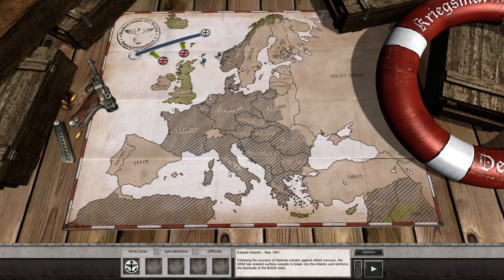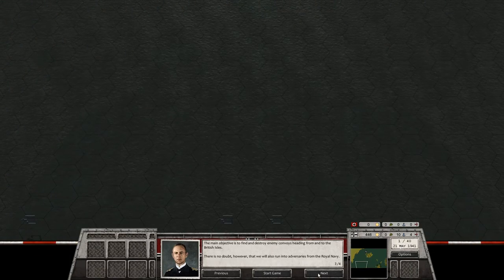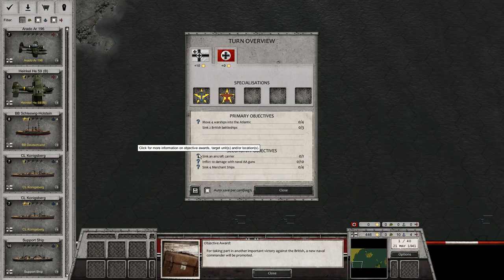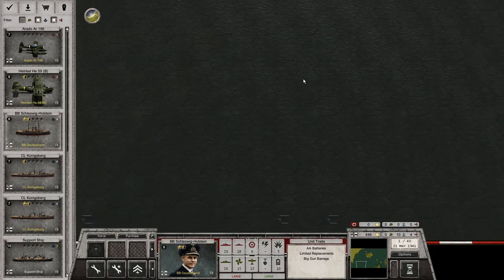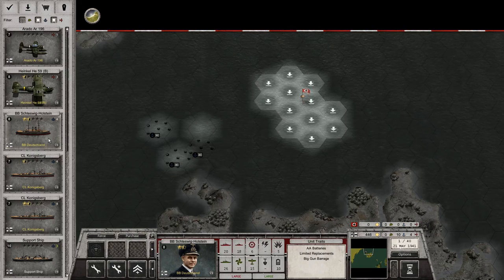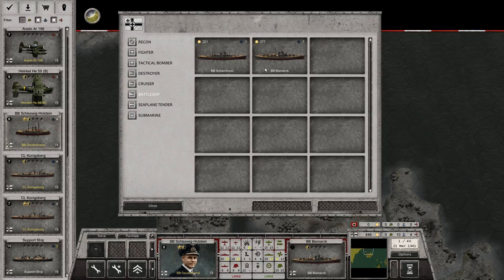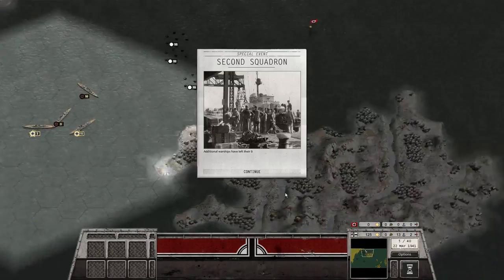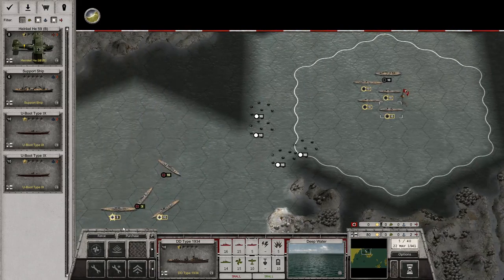Order of Battle | Kriegsmarine | Surface Raiders | Part 1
Let's Play Order of Battle - Kriegsmarine Campaign

Kriegsmarine is a DLC for the Order of Battle series and it covers the German Navy’s efforts to challenge Allied

superiority at sea. From the shores of the Baltic to the deep waters of the Atlantic Ocean, you will lead a smaller varied

fleet of destroyers, cruisers and battleships, submarines, seaplanes tenders and carriers, as well as Marines units

specialized in amphibious assaults.

In Kriegsmarine we for the first time focus exclusively on the many engagements of the German Navy, as well as alternative

“What-if” scenarios involving battles in the North Atlantic.

Since our Pacific Campaign, this is the first that focuses exclusively on naval warfare, and in Europe nonetheless!  Your

focus is entirely on a German Naval core force. The campaign begins during 1940 where your main goal is to support the

Wehrmacht by using your ships to assist them during various operations.  Then we move to battles in the Atlantic and the

Baltic, and it features several “what-if” situations as well: perhaps you can save the Bismarck, or even employ the Graf

Zeppelin carrier!

The icy North Atlantic is unforgiving, and only the finest admirals can see the battle to the end.  Will you sail back to

the Reich with cheering crowds awaiting your arrival at the docks? Or will your ships become underwater tombs for your

men?

Kriegsmarine features 9 different scenarios and many new units featuring naval and air warfare, including several naval

bombers and flying boats!